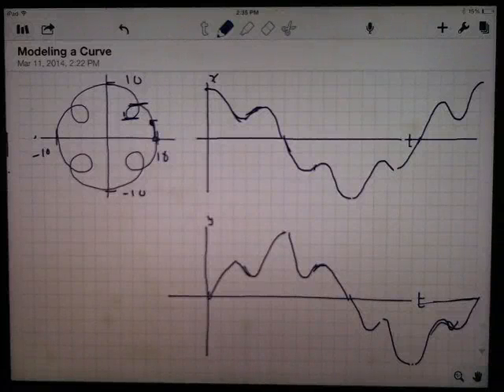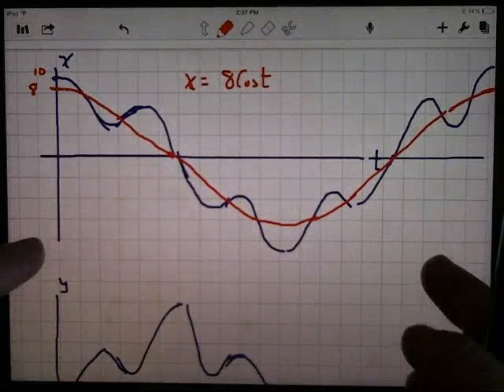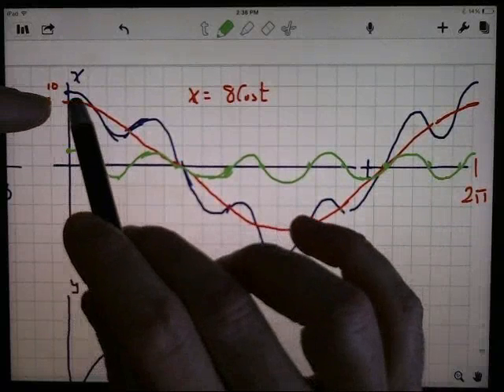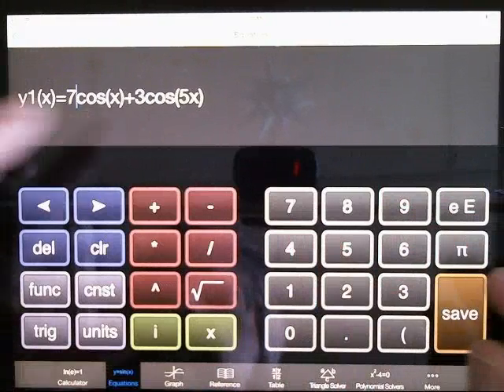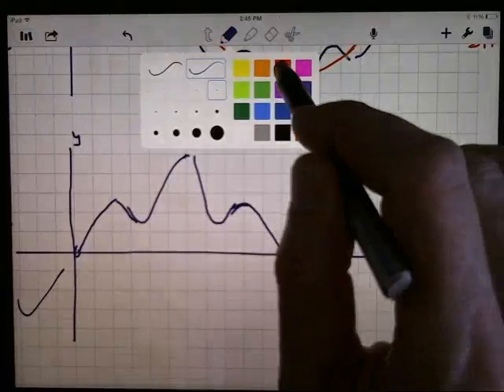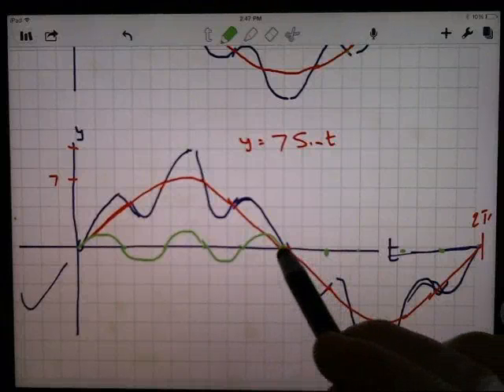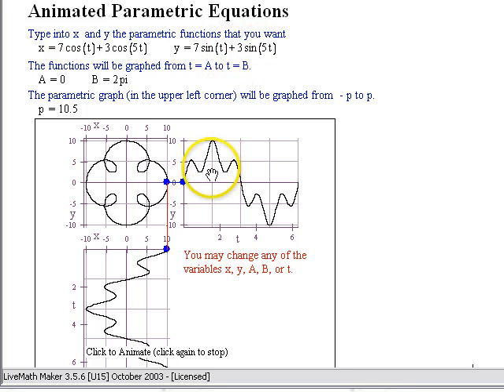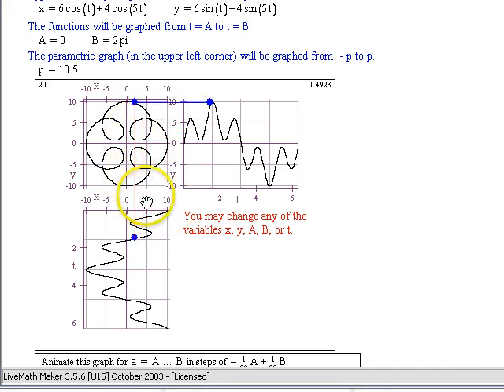Separating x and y 2